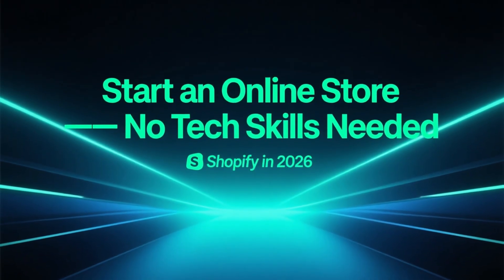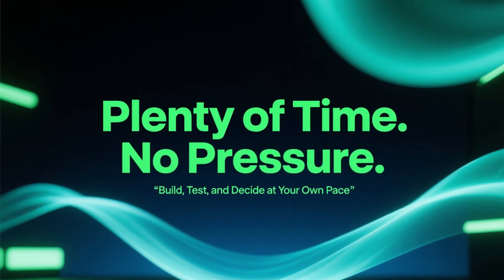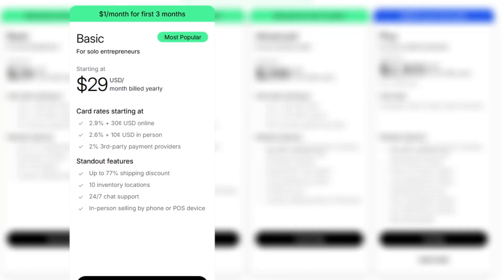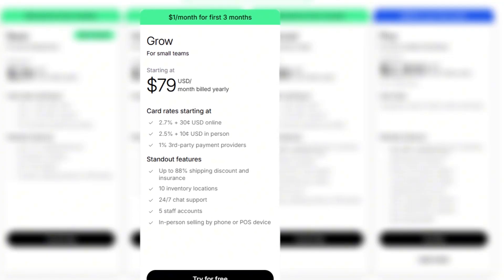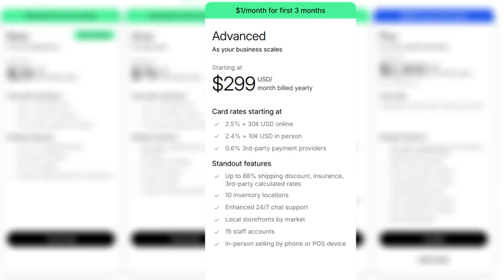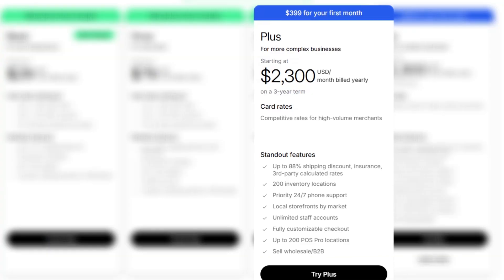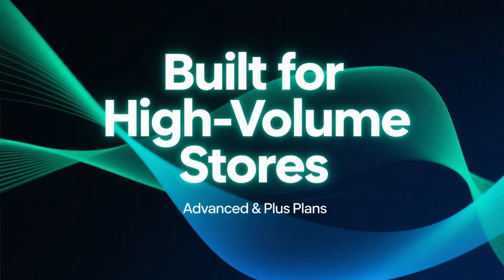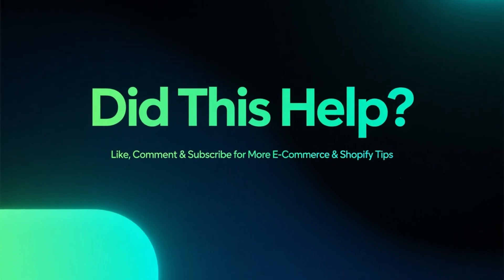Shopify Free Trial 2026 – Start Your Store for $0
This video explains how to use the Shopify free trial in 2026 and start your online store for $0. I walk through the signup process, explain what you get during the trial, and break down Shopify plans so you can choose the best option later. Ideal for beginners and new store owners.

Grab the best Shopify deal right now and save big!